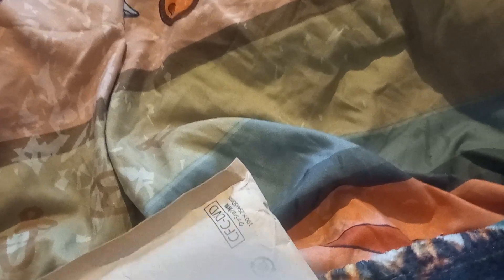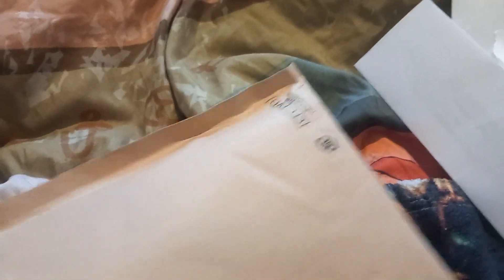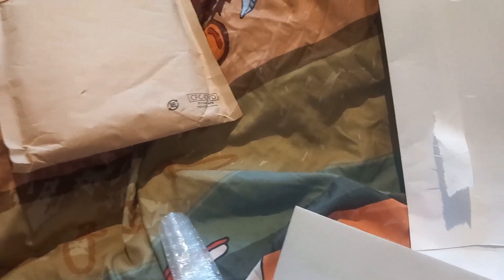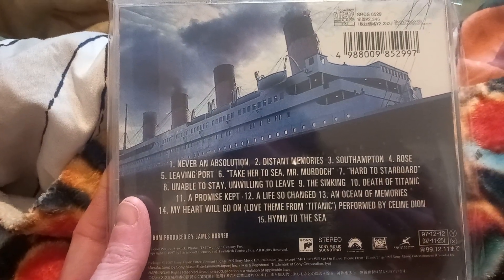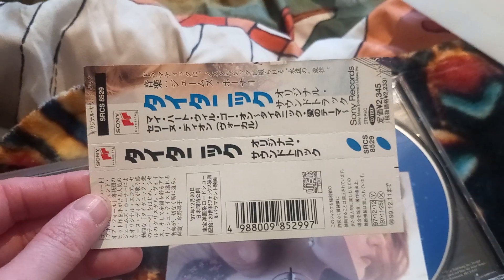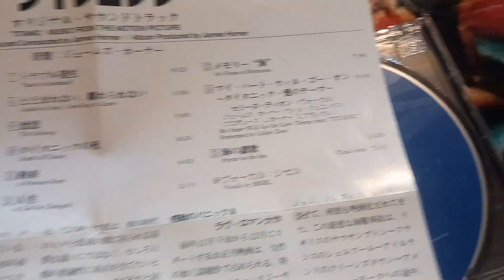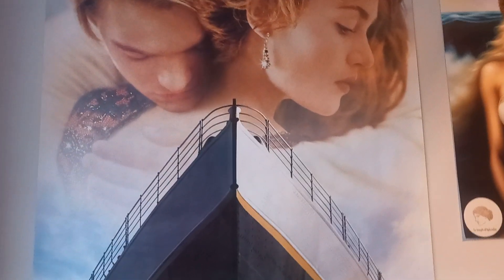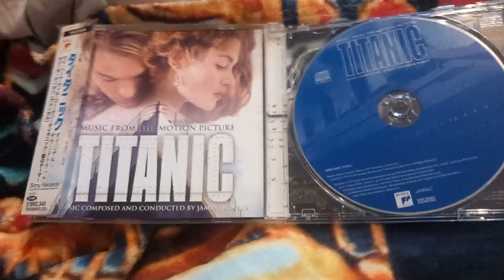Import from JAPAN unboxing!!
Hi all,

welcome to another video in today's video we do an unboxing that has travelled all the way from Japan, hope you enjoy.

love,

Aphrodite child

X